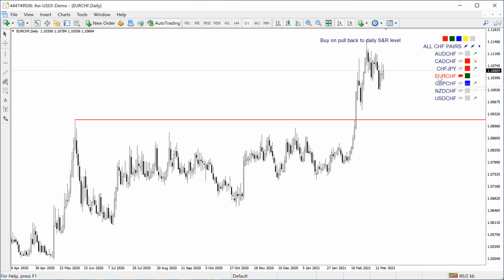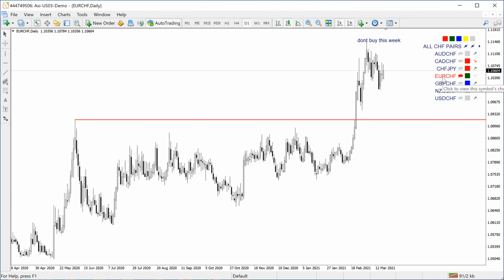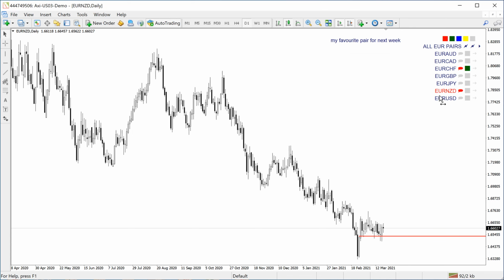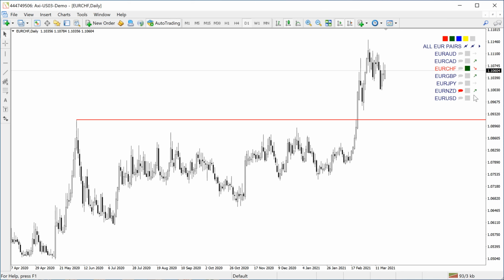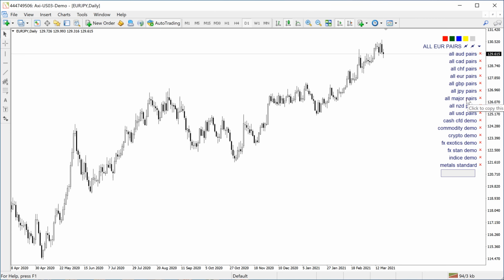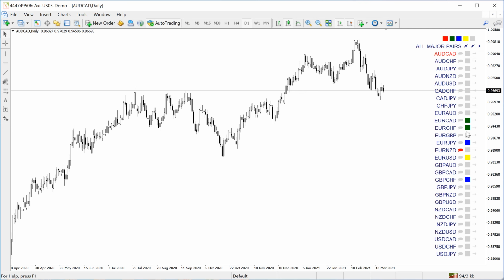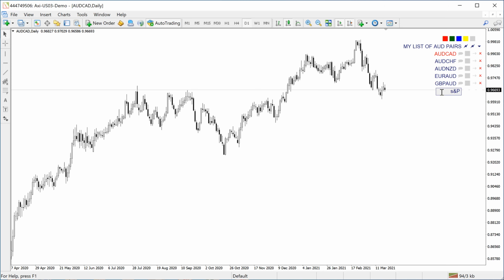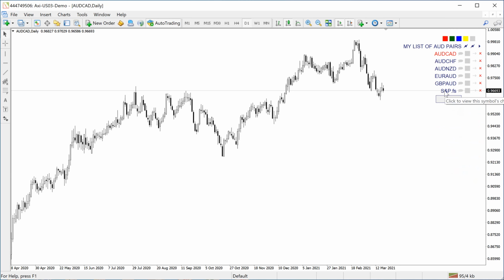watchlist v4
This shows a few of the improvements made to the latest version of the LMBF Watchlist tool, including the ability to add comments to different symbols.